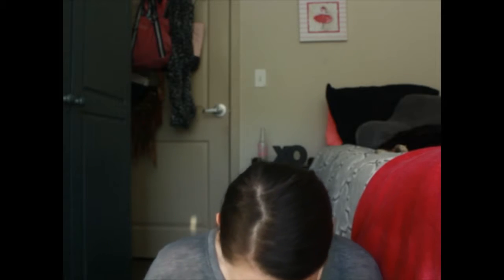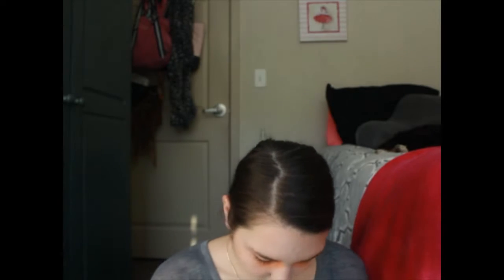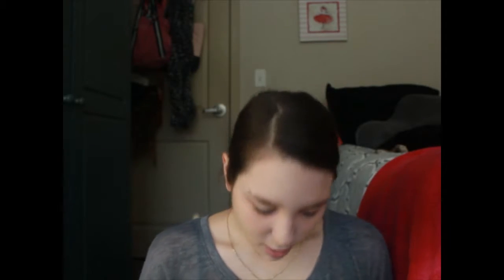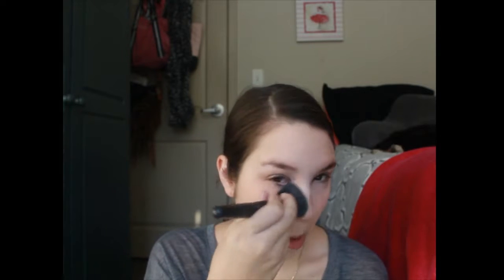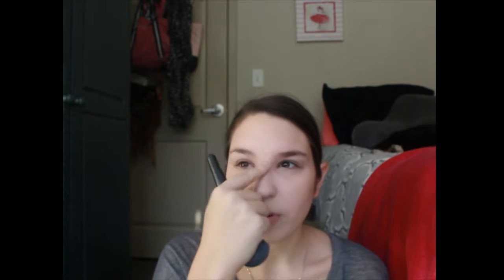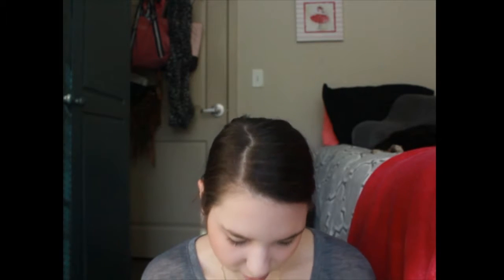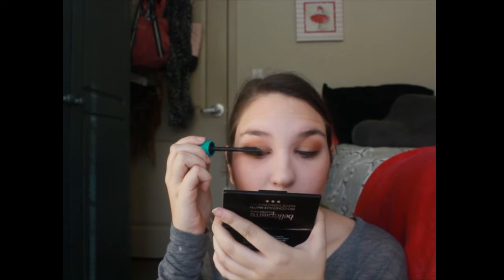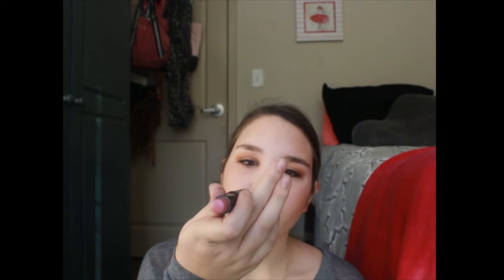Full Face Using Products I Never Use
In today's video I decided to do my makeup using products that I never use. Some products worked out and others were a fail